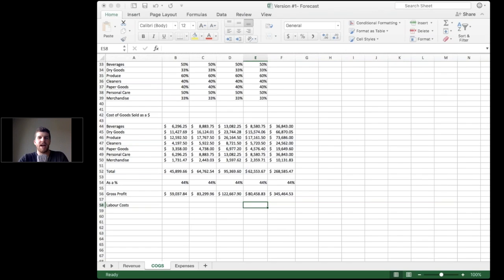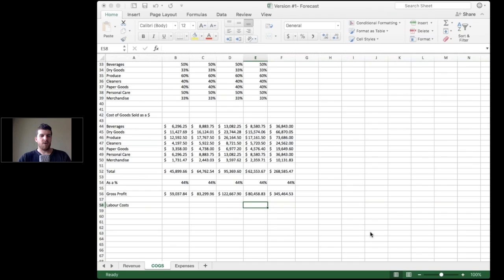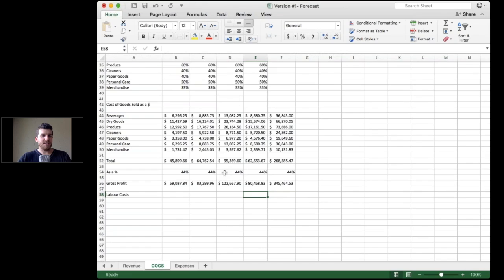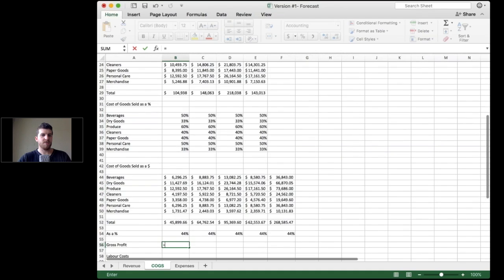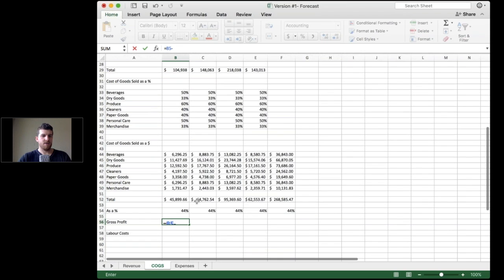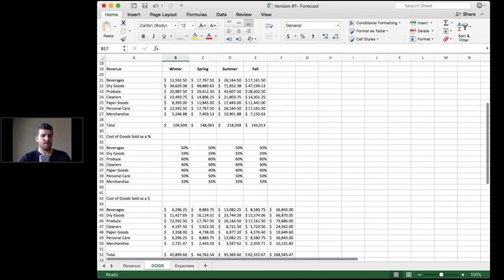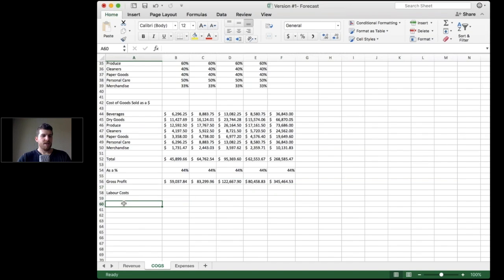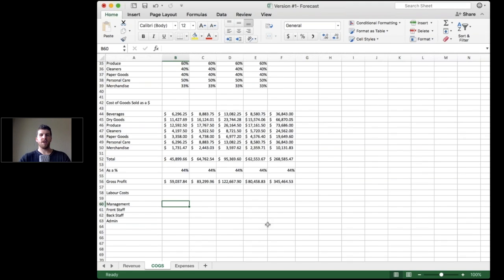labour part #1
This video is about labour part #1